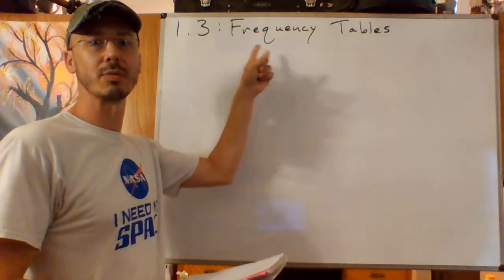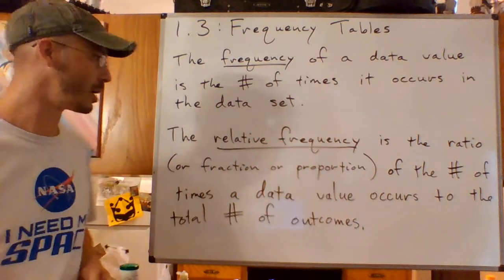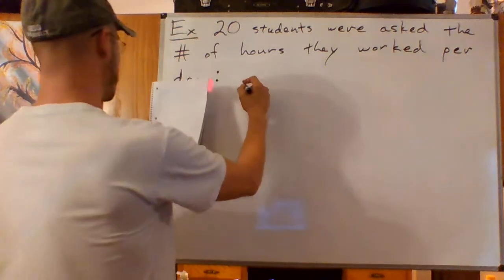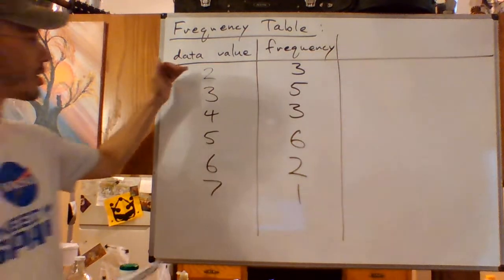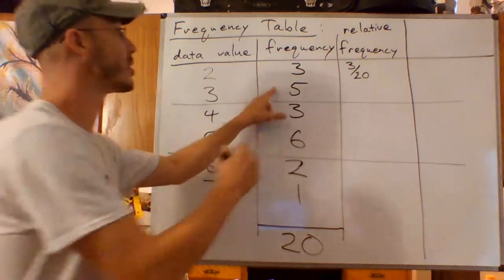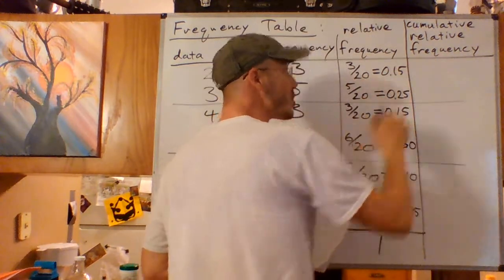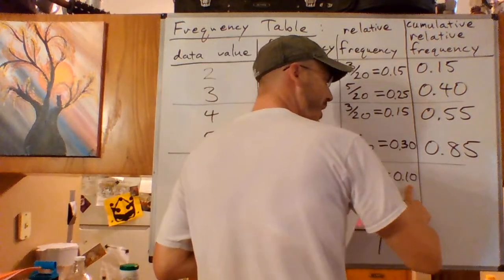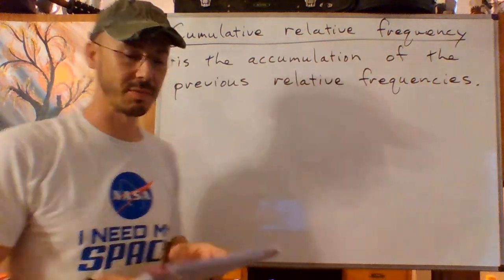intro stats 1.3